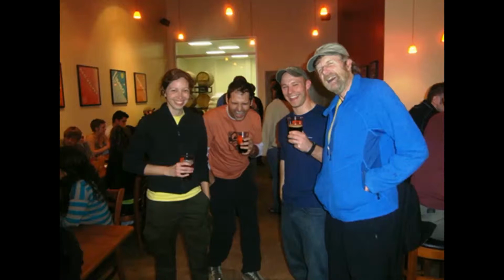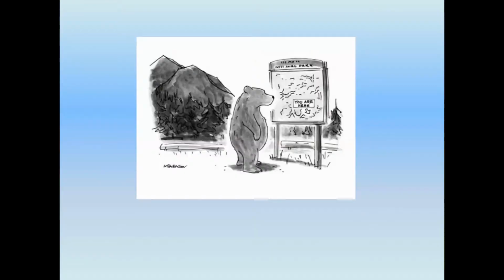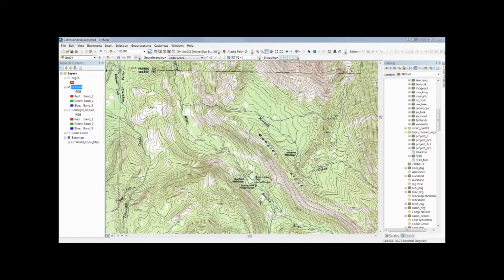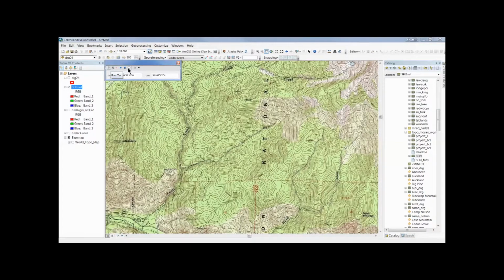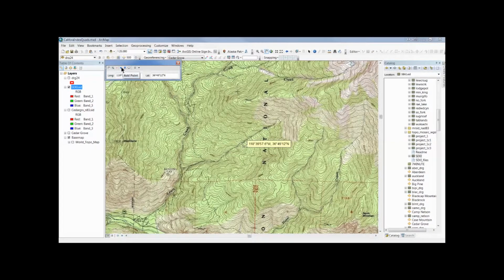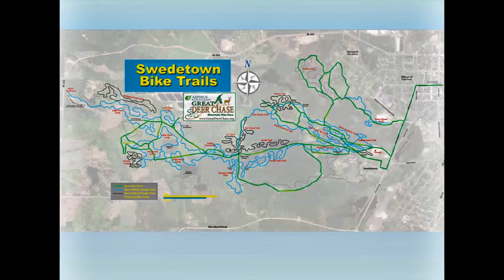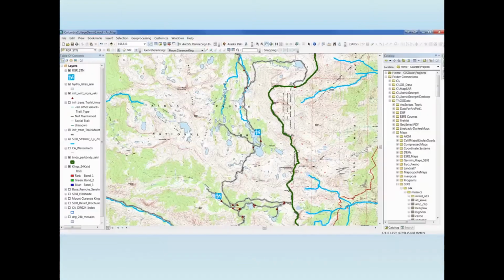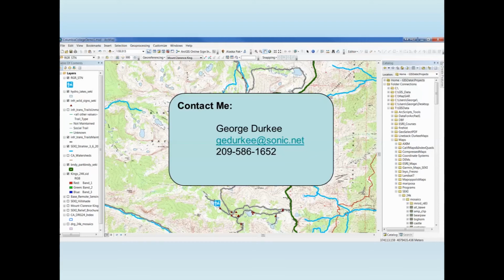01 (HD) Welcome and Introduction to Creating a Basic Map With ArcGIS 10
Welcome and introductory video for students taking the Columbia
College, Sonora, CA online class: Creating a Basic Map with ArcGIS 10.